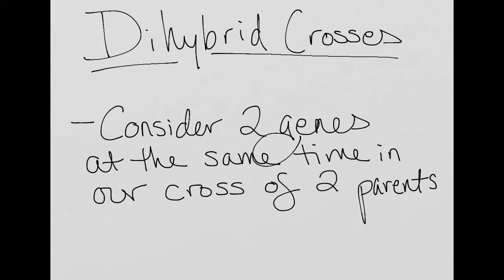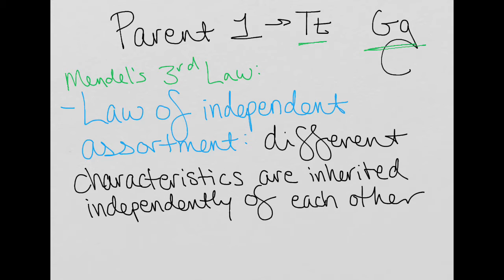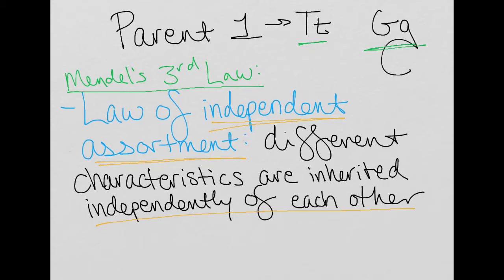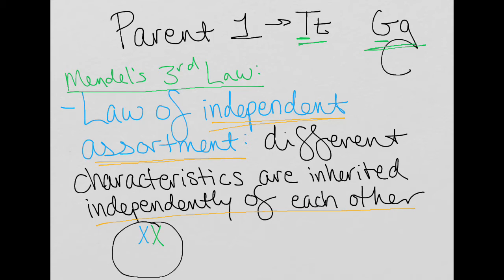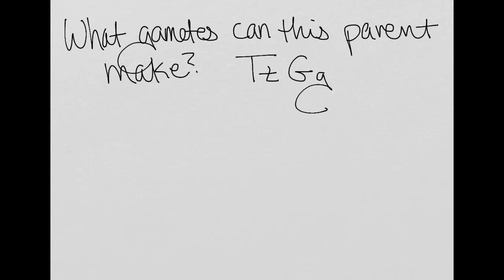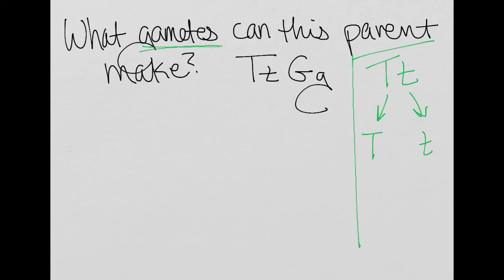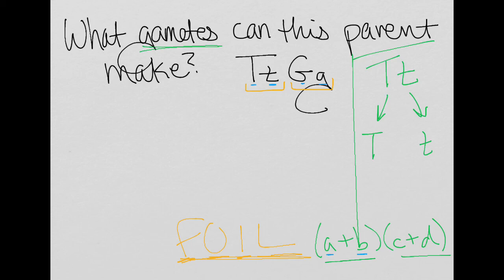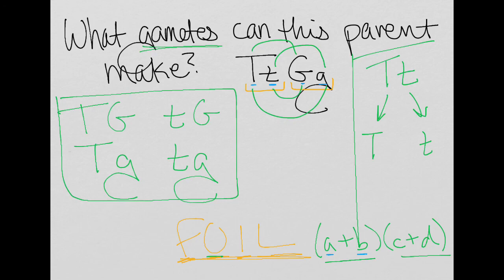Intro to Dihybrid Crosses 1